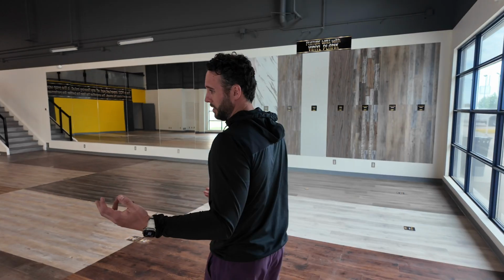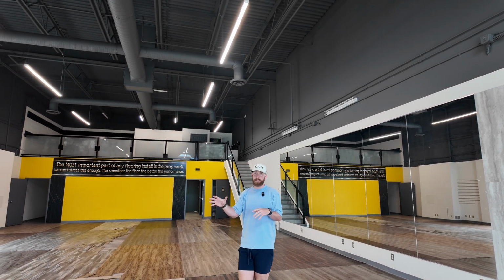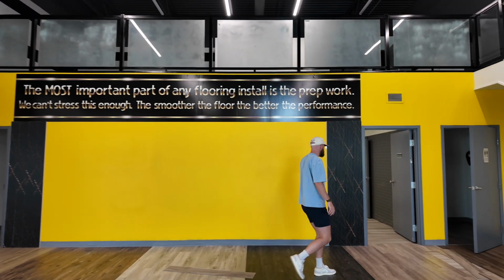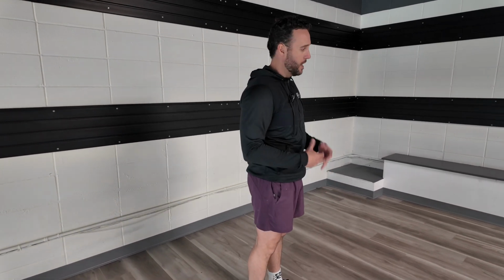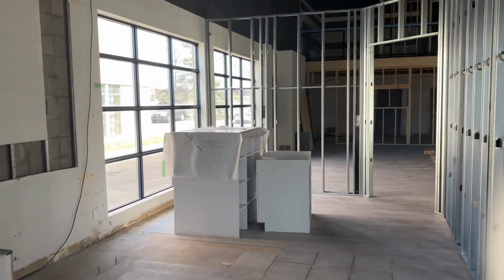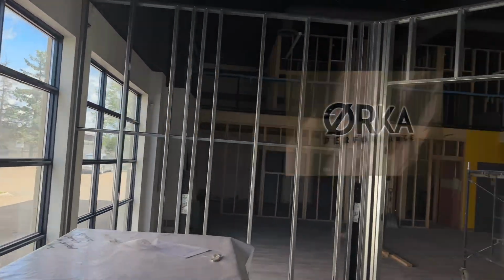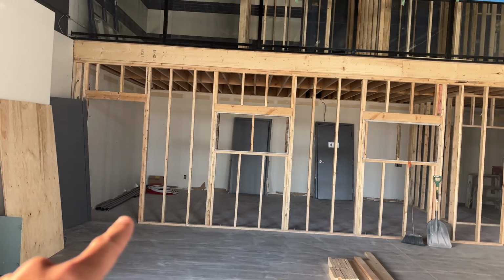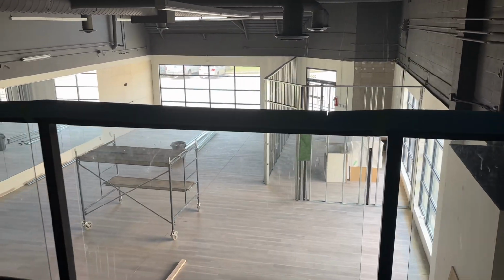ORKA 99th Street S1E2 — “Lifting the Veil on Clinic Design (And Why Most Get It Wrong)”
In Episode 2, we take you inside the shell of what will become ORKA’s flagship Edmonton location.

You’ll see the first walkthroughs, construction meetings, and how we map out every square foot of the space — not just for function, but for culture.

Taylor and Brendan reflect on what’s missing in our current setup and what we refuse to compromise as we grow. They also share the common mistakes they see other clinics make — and how we’re trying to do it differently.

This is July and August in the trenches: the messy middle between vision and execution.
Want to learn more about ORKA Performance?

Want to dive into the weeds on all things rehablitation and performance with our online courses?

If you are new to the channel, welcome to ORKA Performance.

ORKA Performance was born out of the love for training and rehabbing athletes to become the best version of themselves. When we started this company, we knew exactly where we wanted to go. This meant bringing together a team of educated coaches & therapists who operate with collaboration at the centre. This system that we have developed has lead to a countless number of athletes return from serious injury, sign university scholarships, play professionally, and most importantly, enjoy their sporting experience.

We offer a wide range of services from youth athlete development, sports physiotherapy, sports medicine, return to sport rehab, and professional strength & conditioning.

Check us out and follow along on our social channels!